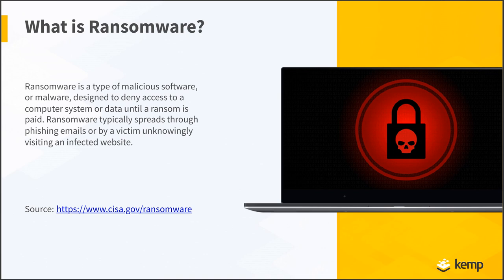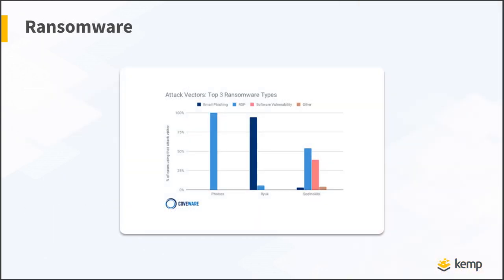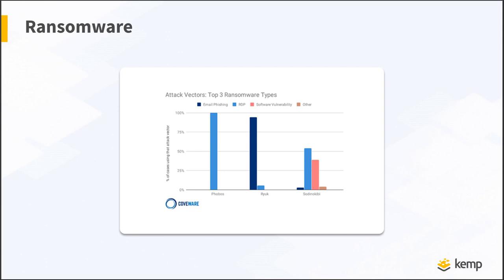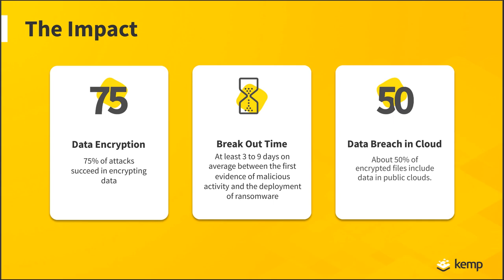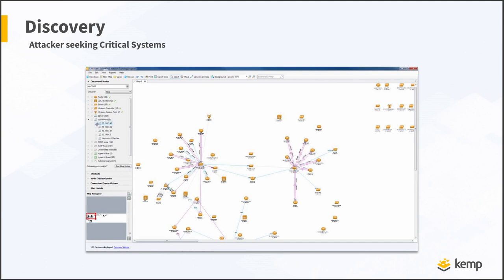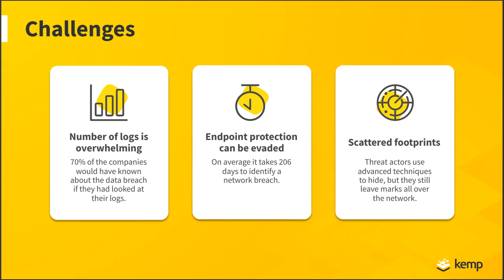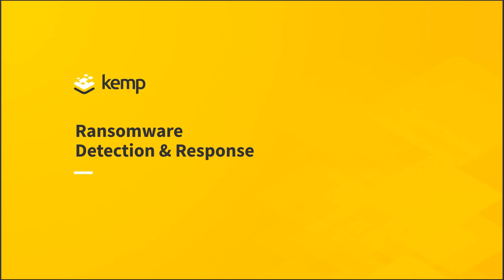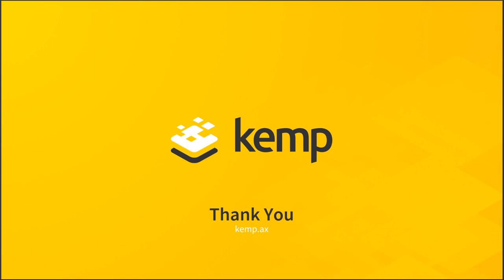Streamline Network Detection and Response to Cyber Threats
Technology shifts towards mobile, cloud, and remote enablement have created a new attack surface and intensified pressure on security practitioners to properly defend critical assets. When 90% of the time needed for incident resolution is usually spent on trying to figure out if indeed there is a problem, it is challenging to keep pace with threats capable of bypassing perimeter and endpoint security.

Security practitioners now more than ever before seek for fast and precise answers when facing more elusive, ever-changing threats.

In this webinar we will:
- Discuss how to seal the gap between endpoint and perimeter protection
- Introduce a machine-learning engine that covers visibility gaps, reveals malicious behaviors, attacks against mission-critical applications and data breaches at any point of the threat lifecycle
- Teach you to respond to breaches and attacks before business values are harmed